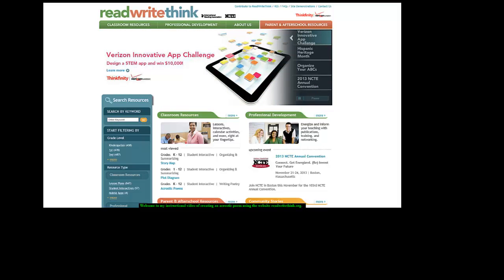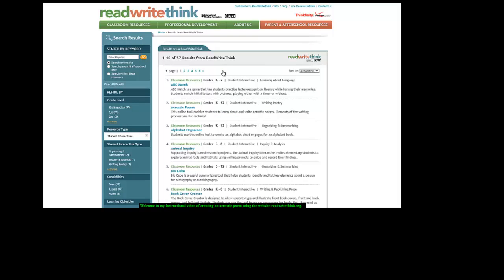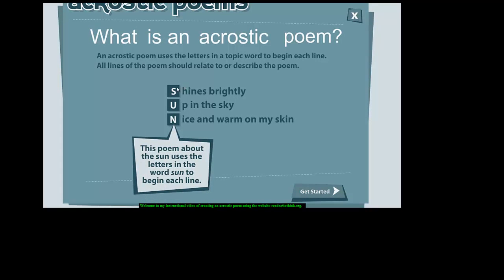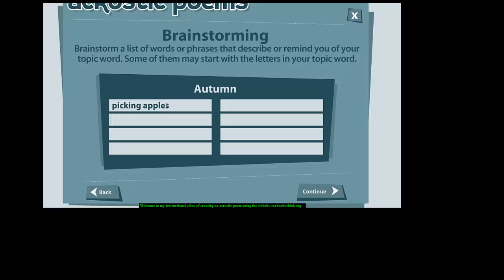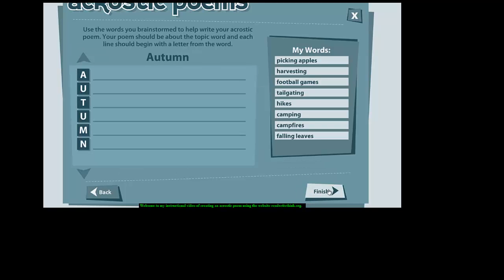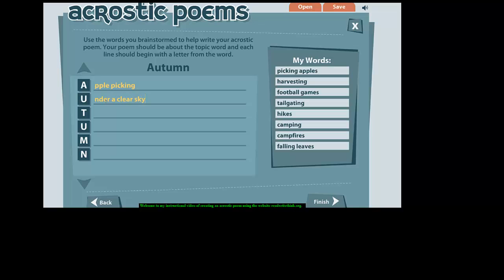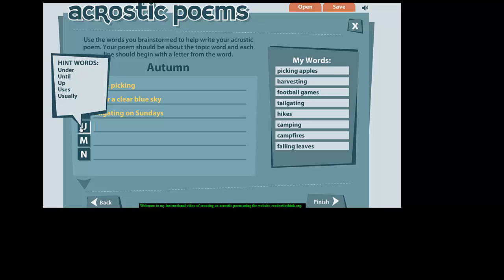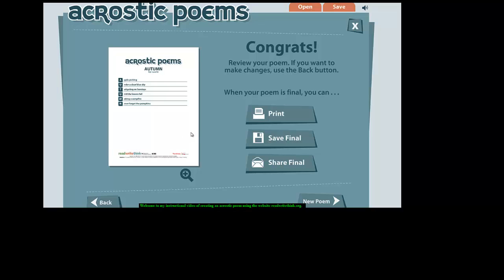Distance Learning Lesson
Acrostic Poetry writing